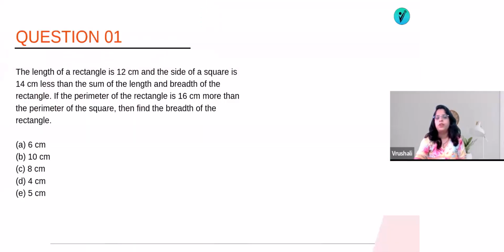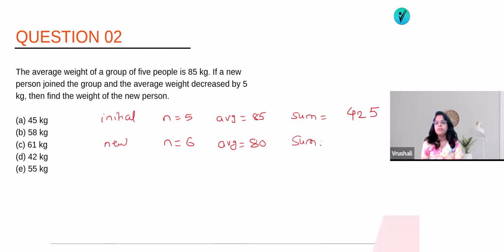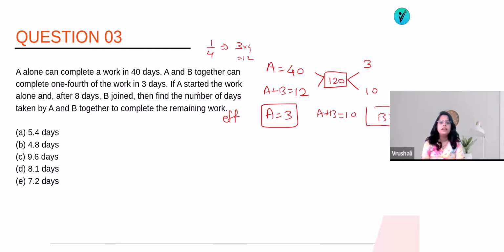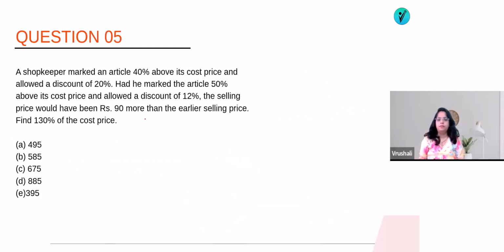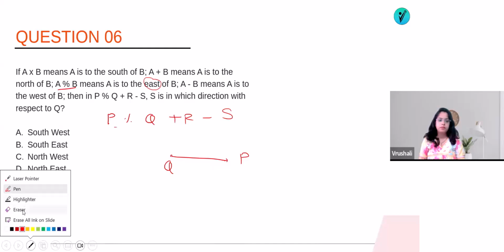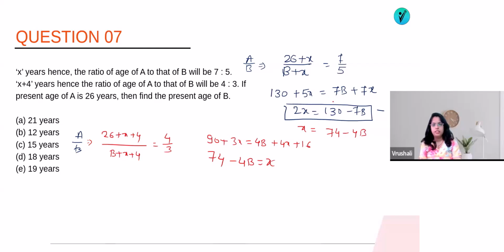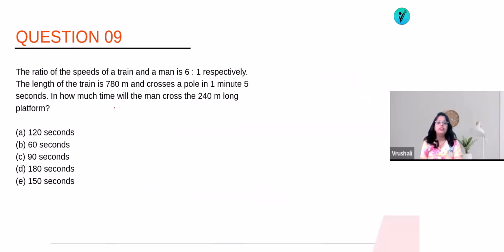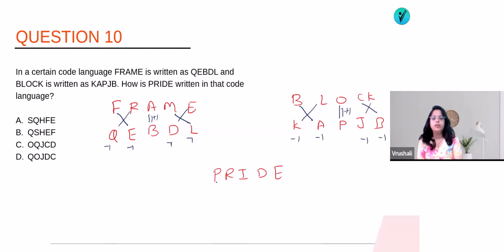TISS CUET- PG| Important Quants & LR Questions with Solutions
Check out the Important Quant and LR Questions for TISS CUET PG 2025.

The TISS CUET PG 2024 was conducted recently and the selection processes for top colleges are also done. Aspirants are awaiting their Final TISS CUET PG Results.

Quant and LR Section is probably the very crucial section where Aspirants face difficulties. The Tata Institute of Social Sciences has recently started to accept CUET PG Scores for their Management Courses. Hence its important you ace TISS CUET PG with good score.